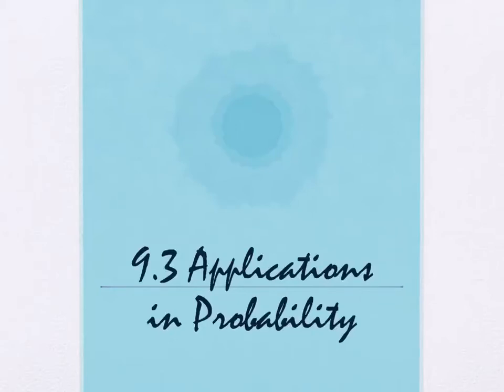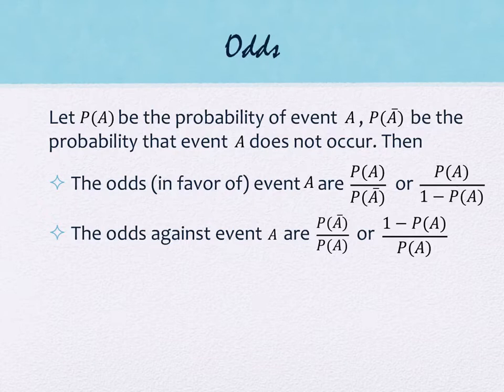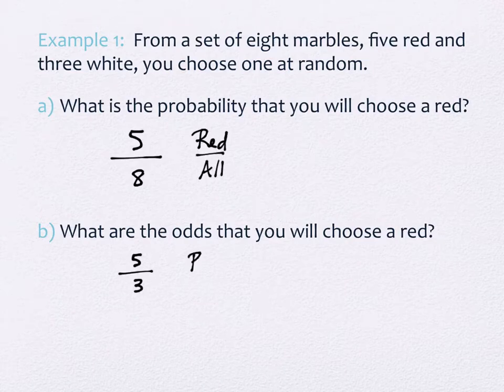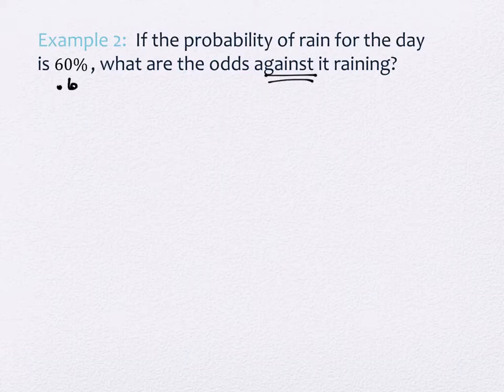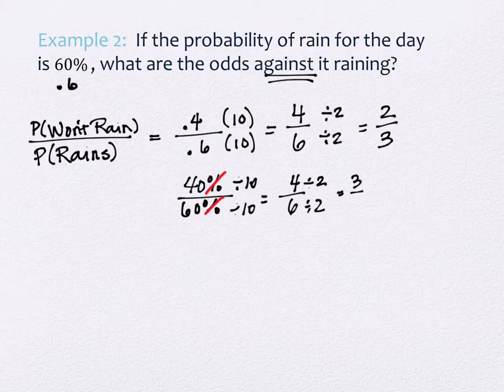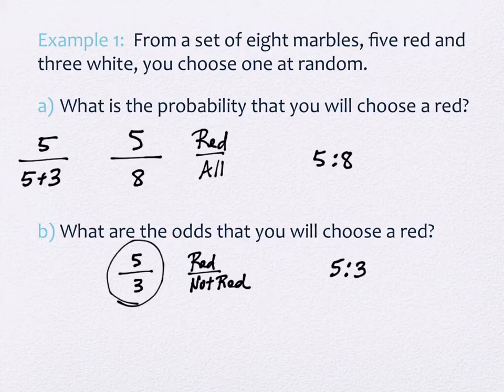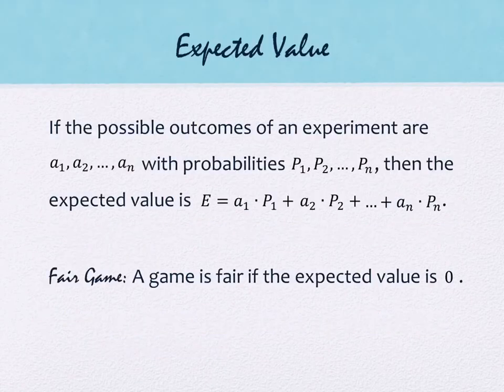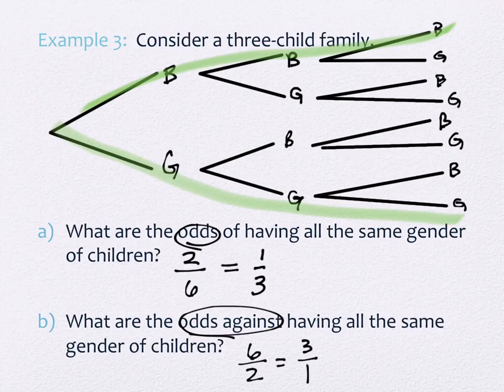9.3 Applications in Probability (part 1)